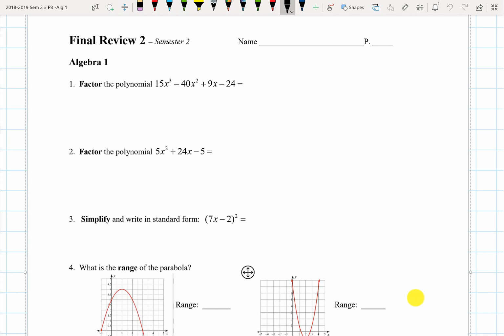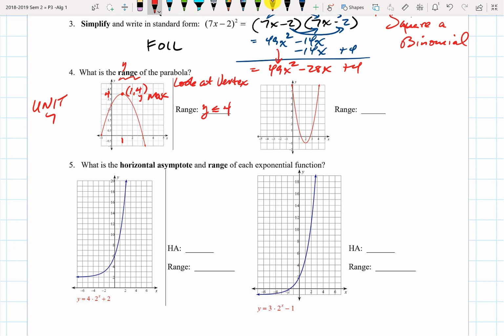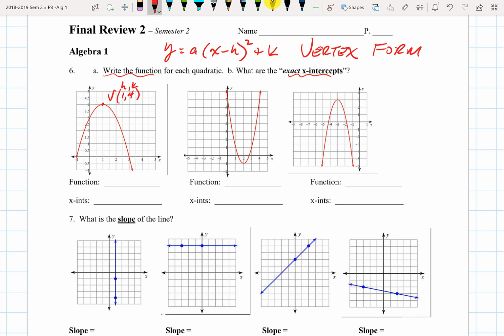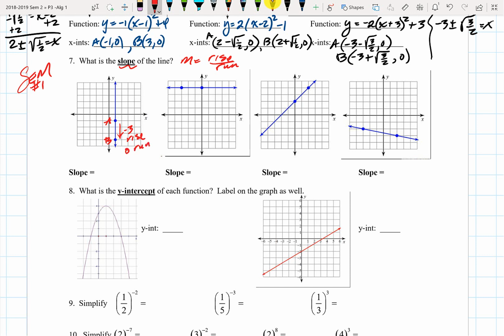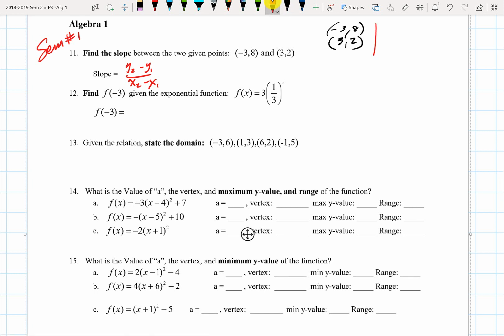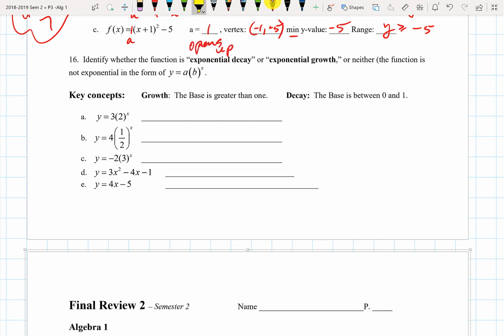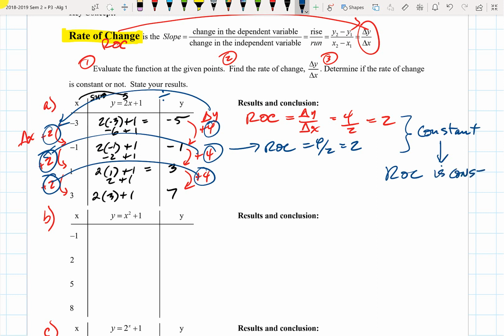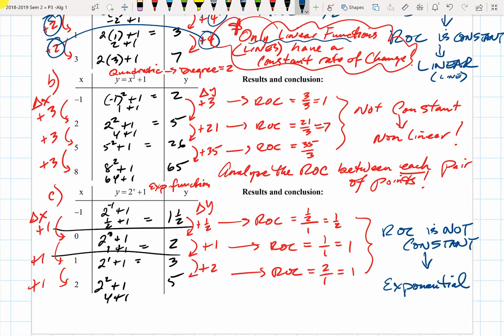Final Review 2 video2019 algebra 1